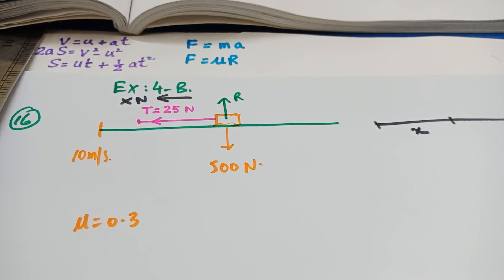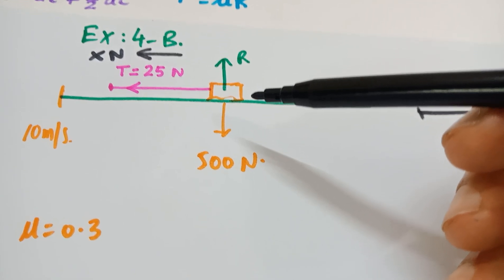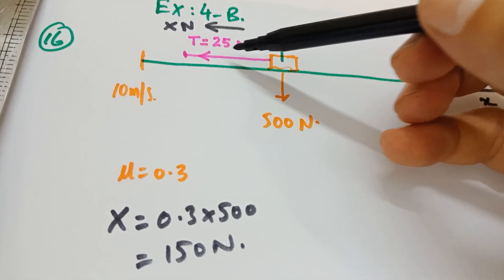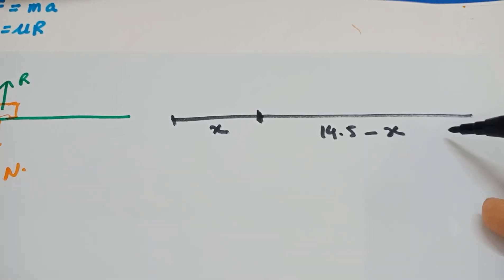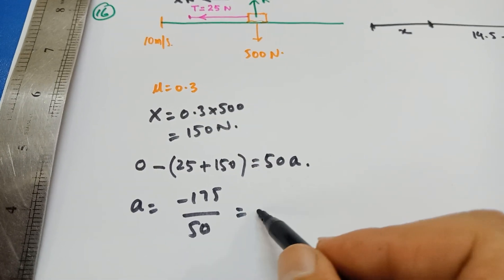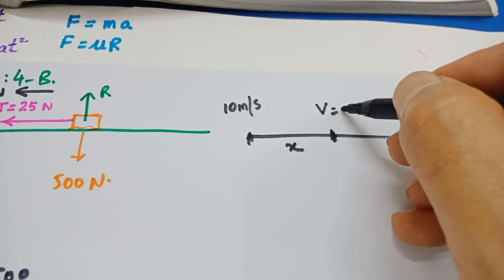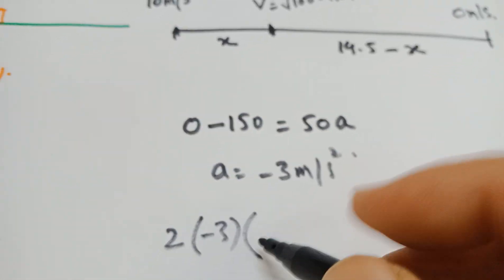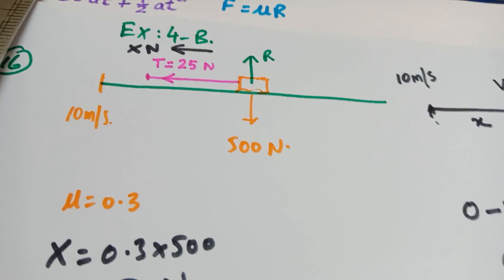Friction / A Level Mechanics / Ex4-B Question # 16